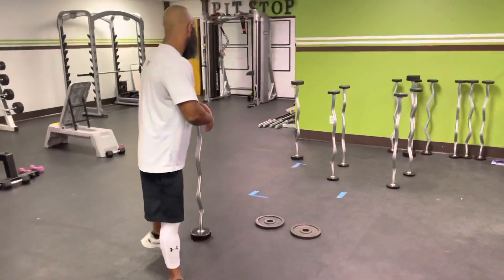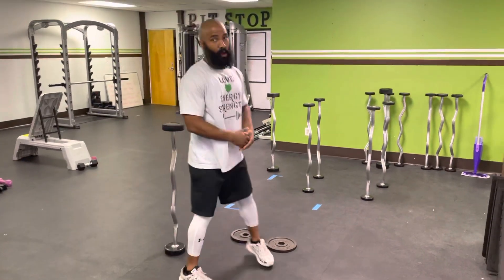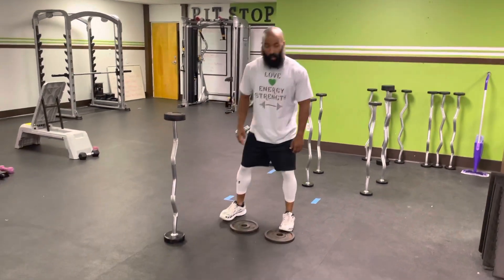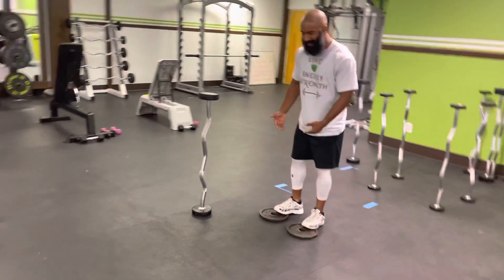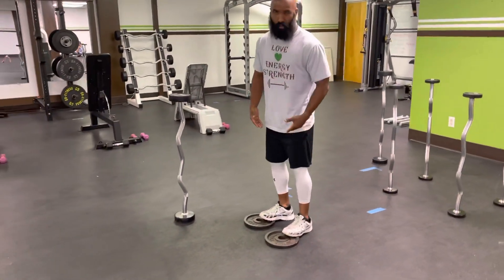A-Team Leg Day Intro circuit 5(7/5/21)